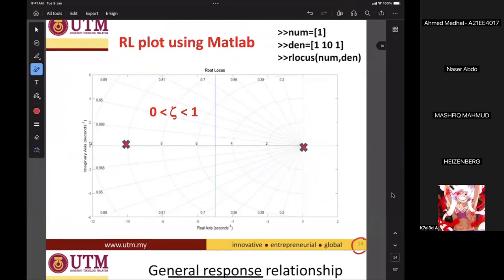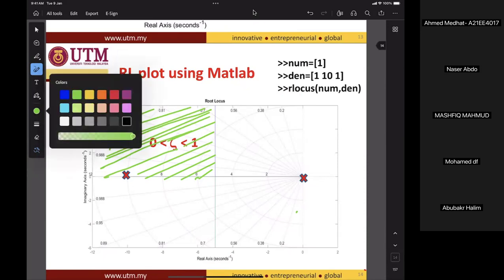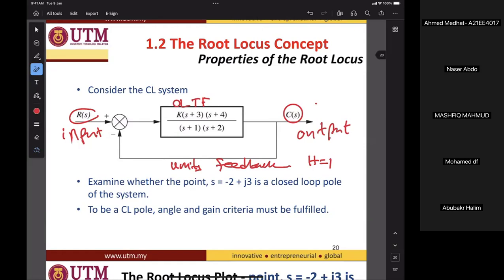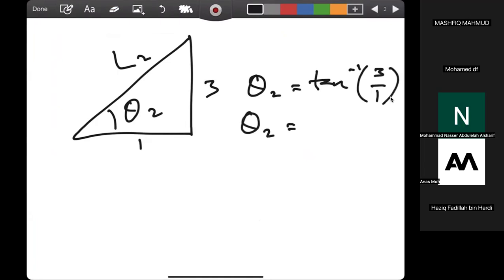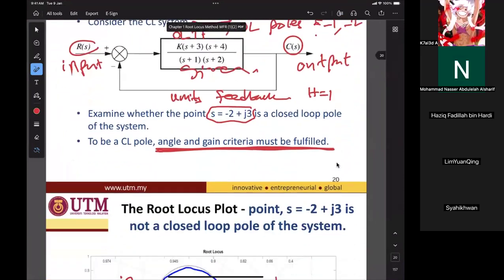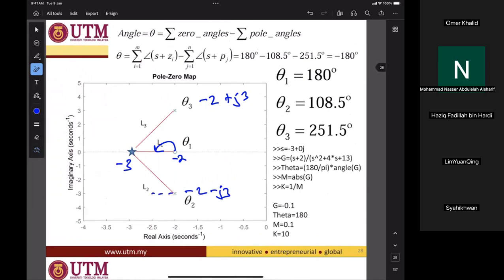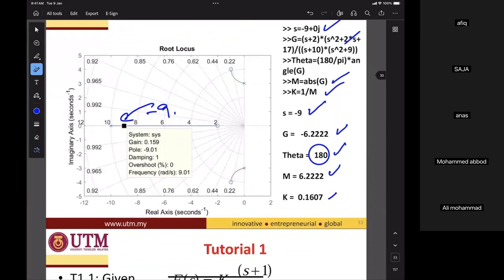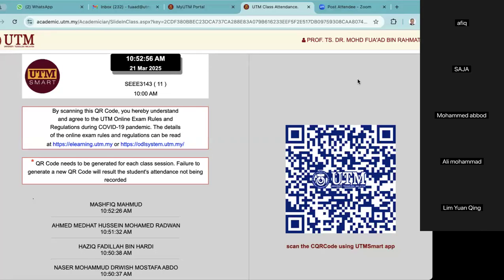class 2 seee3143 csd sec 1112 21 March 2025 10 am